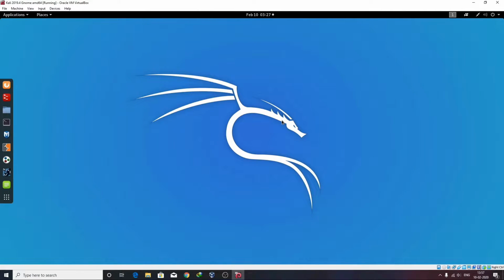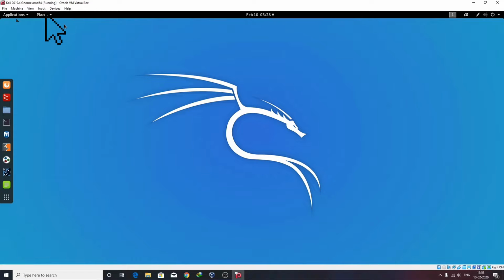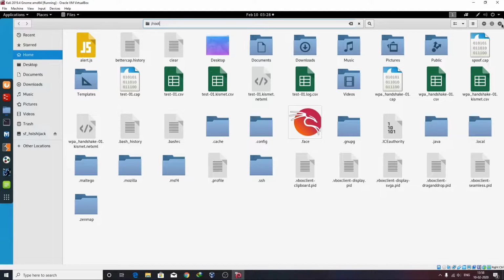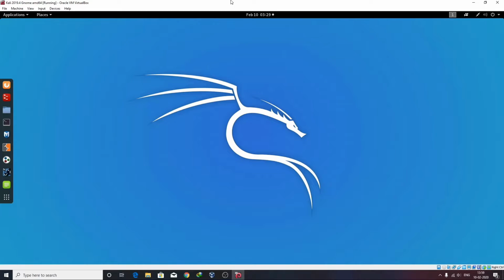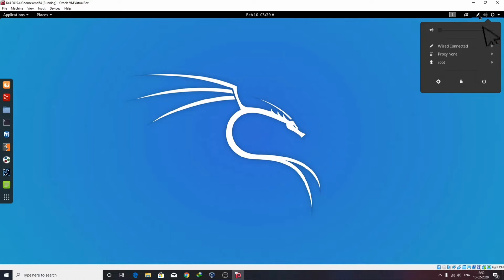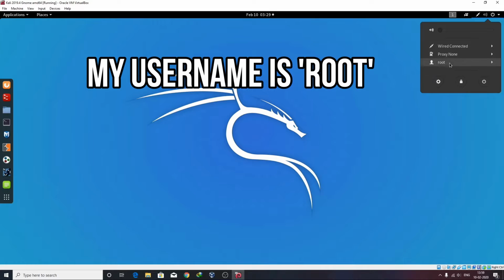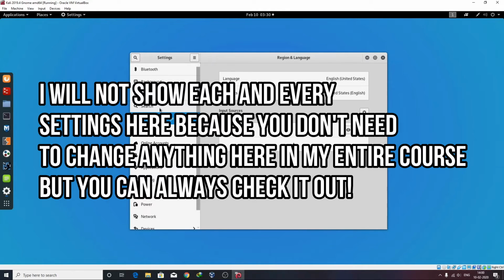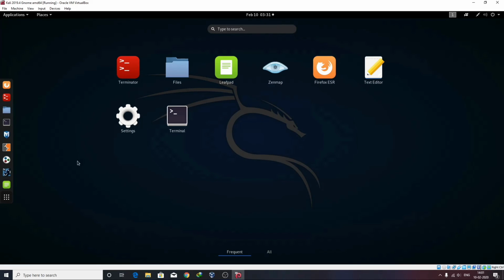A Basic Overview of Kali Linux #1 || Andro Addict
Hello everyone! In this video I have given a very basic Overview of Kali Linux. If you are a beginner and looking for a perfect introduction to Kali Linux then you can definitely check out my video!

*I will make another video explains all the terms i am using in my video if you're are not much familiar with Kali linux*